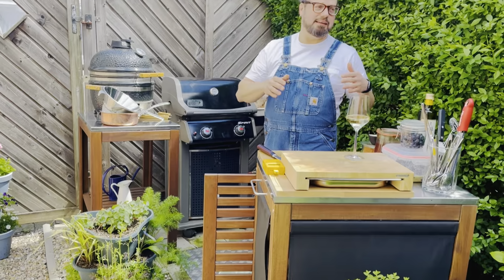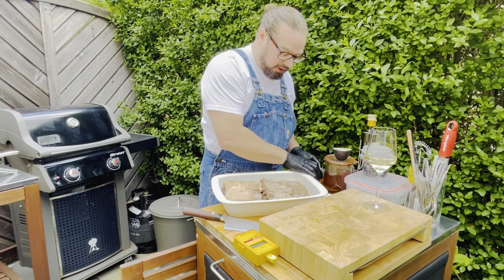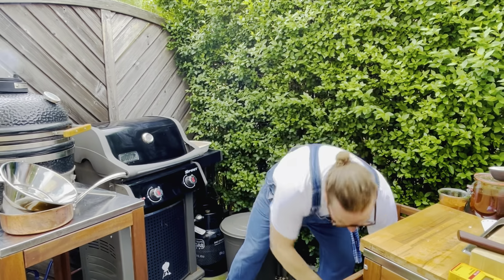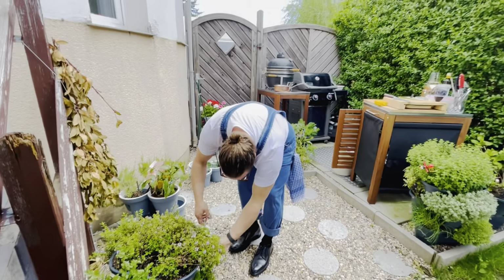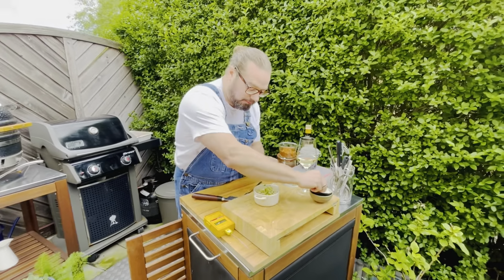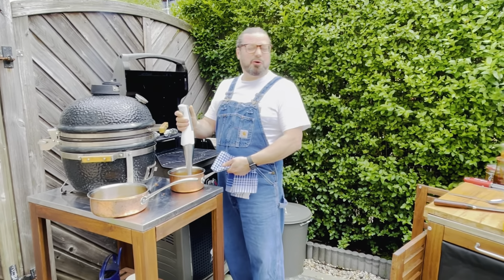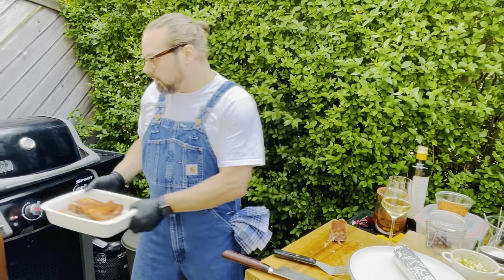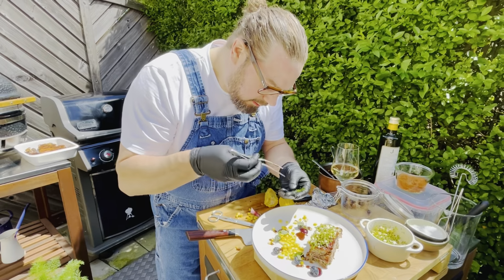Best Smoked Pork Belly Ribs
Sous vide and then  smoked Pork Belly Rib’s. Paired with a chipotle bbq sauce, gremolata, miso blue berry purée and grill corn. A fascinating dish that a will enjoy.